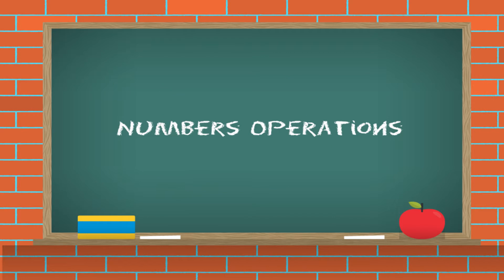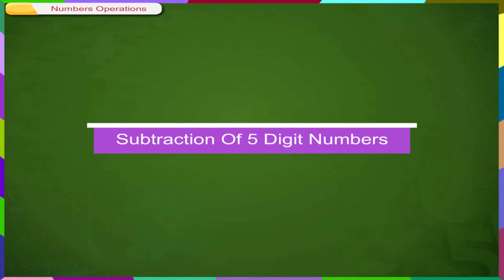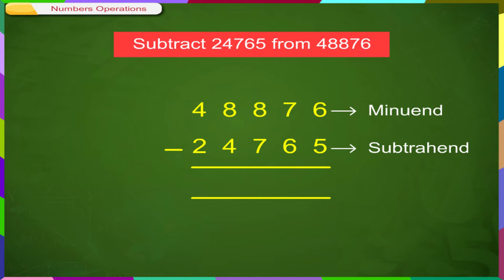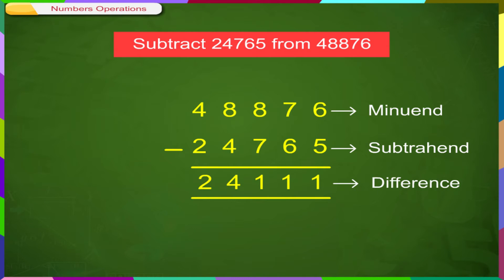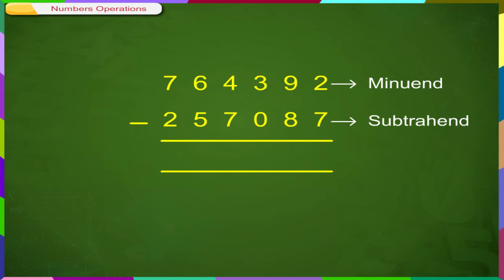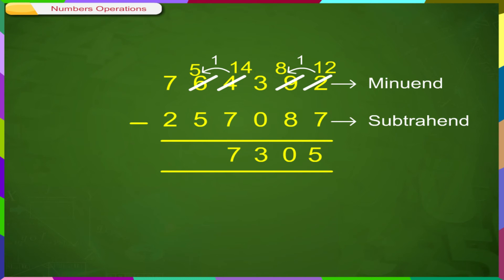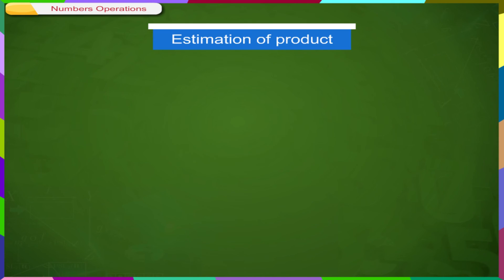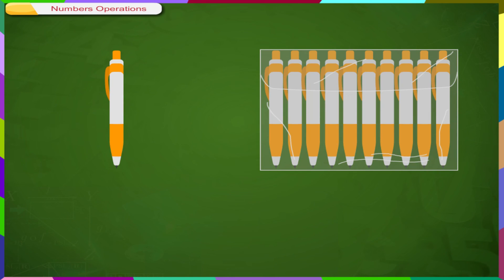Number operation (subtraction) class-5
"This video from Kriti Prakashan Educational Videos  explains the concept of subtraction, in this video, one shall learn about the terms of subtraction, subtraction by of any number by ten, hundred, thousand; verification of the answer in a subtraction problem and word problems on division. This video is suitable for class 5.Mode of communication is English.